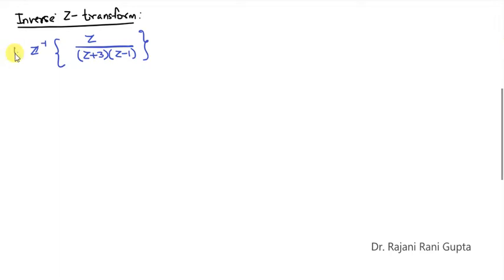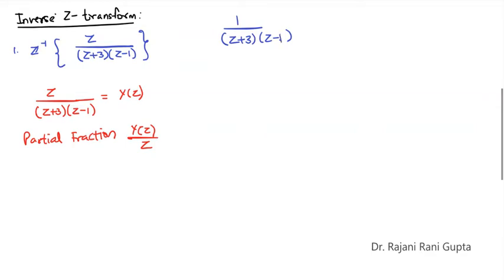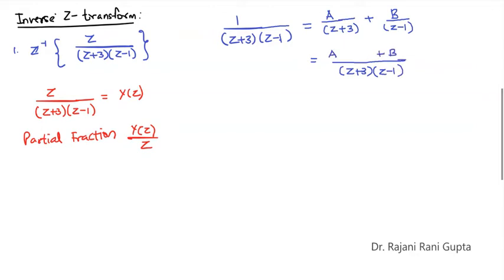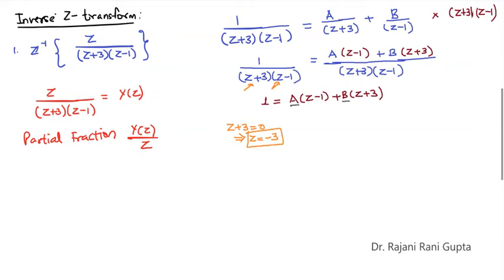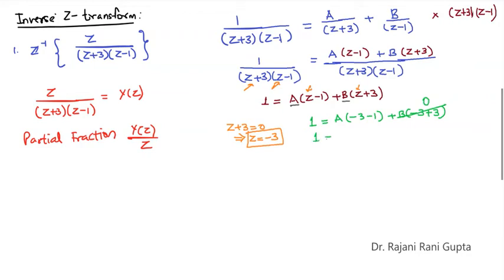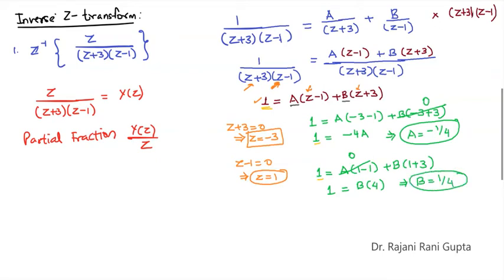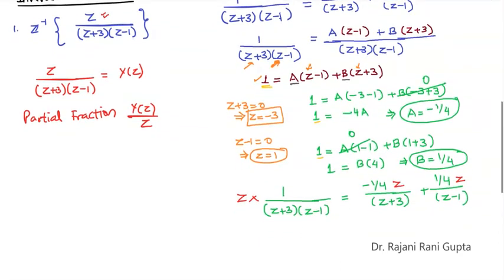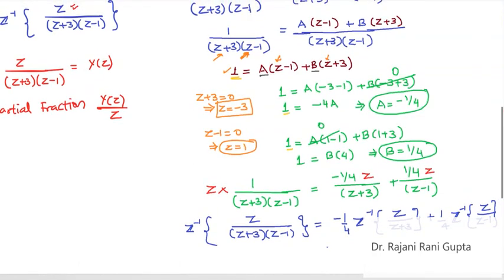Inverse Z transform example